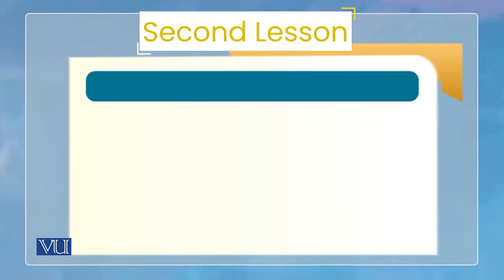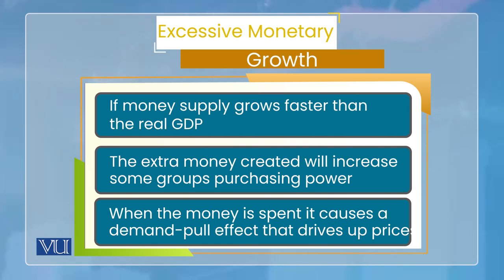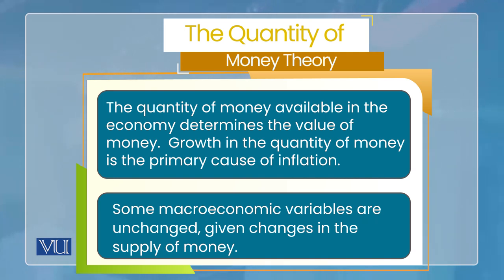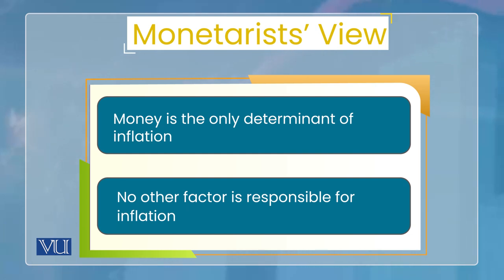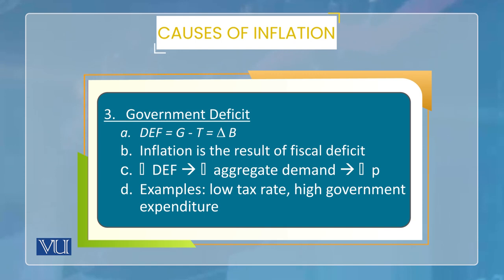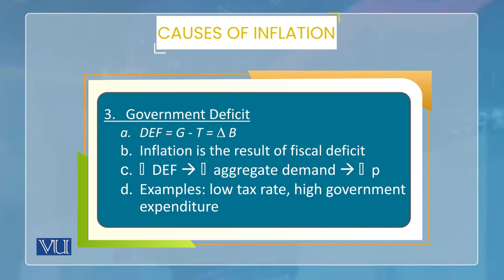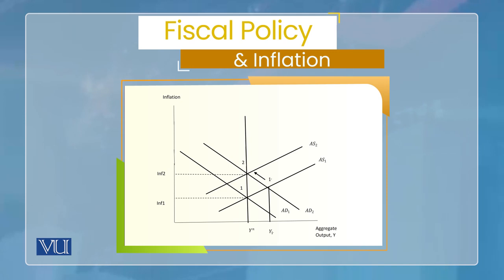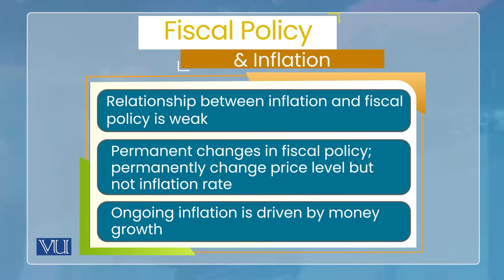Causes of Inflation: Demand Side Factors | Monetary Economics | ECO604_Topic110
Topic110: Causes of Inflation - Demand Side Factors,
By Dr. Wasim Shahid Malik